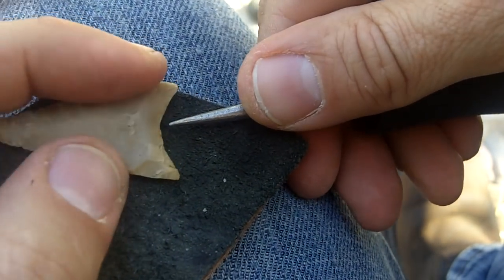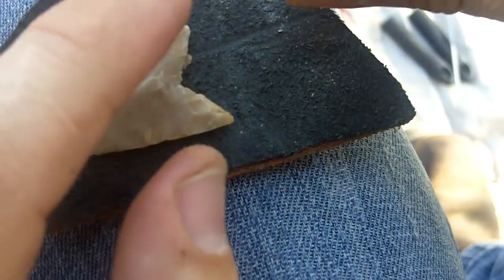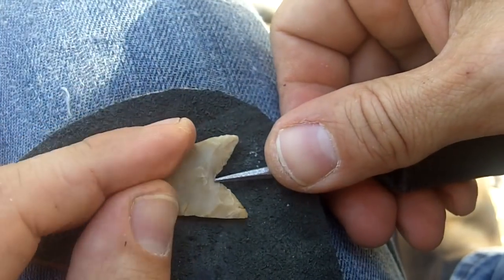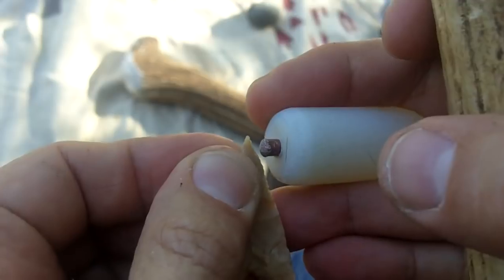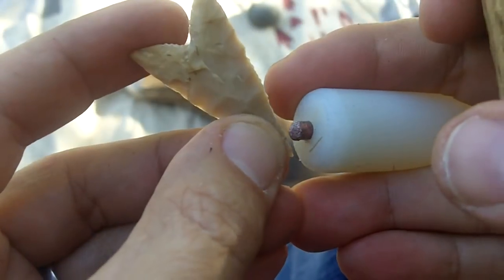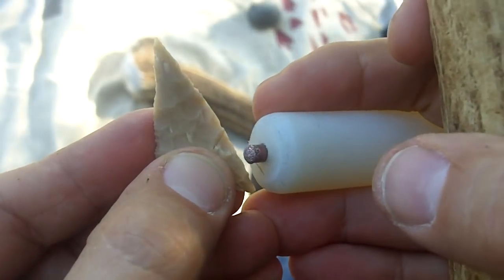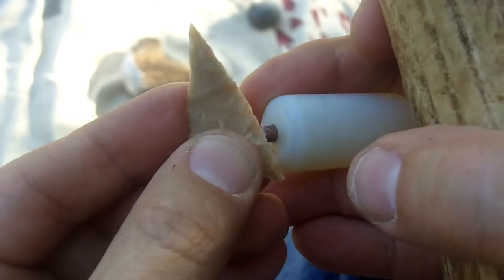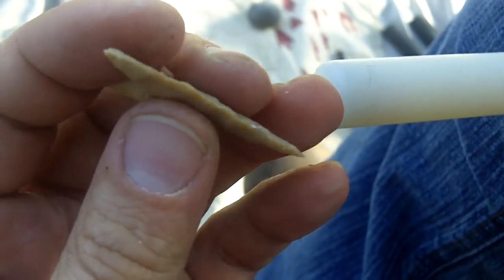045 - 7/11 My Thoughts